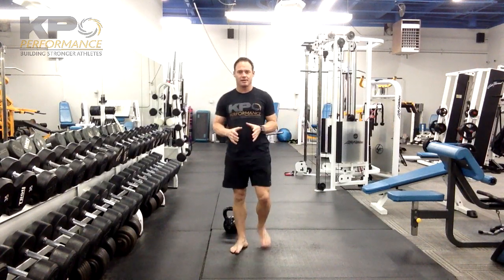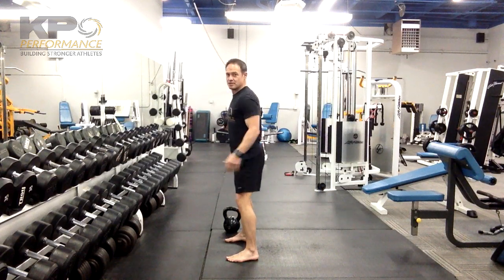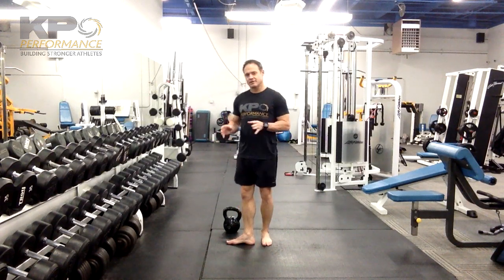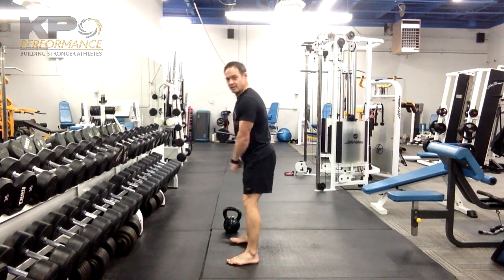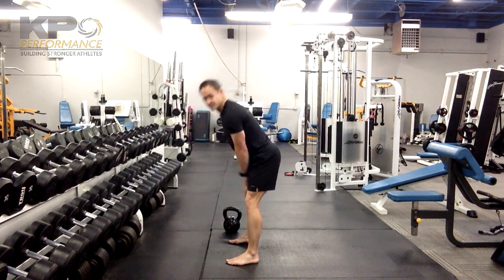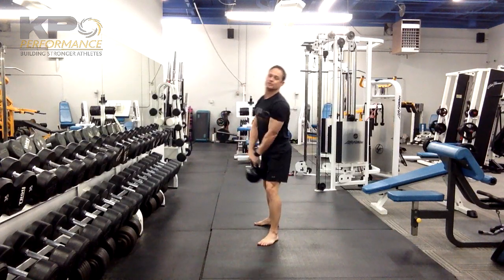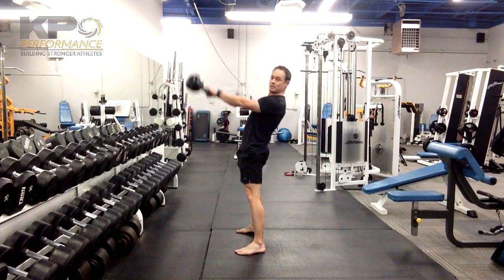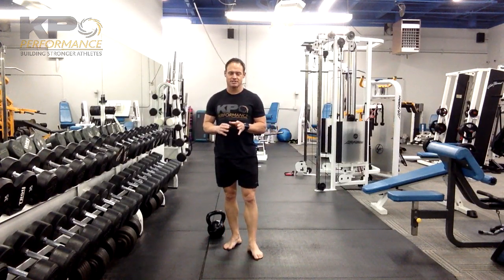KB Swing Hard Style